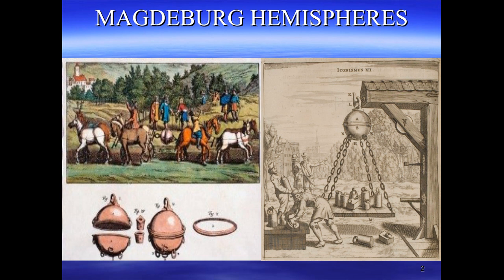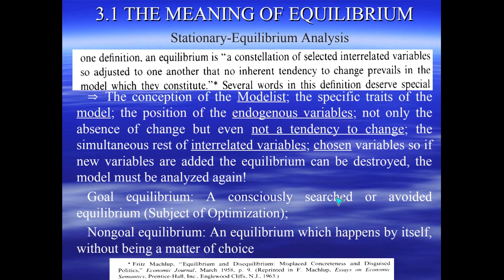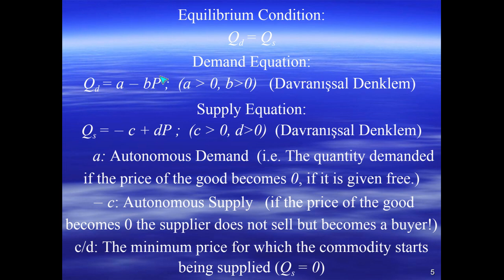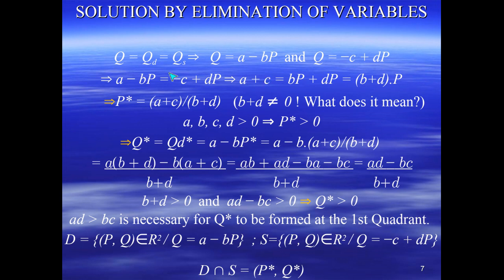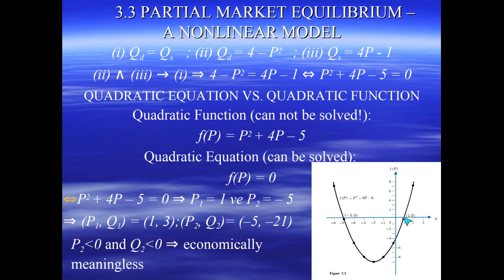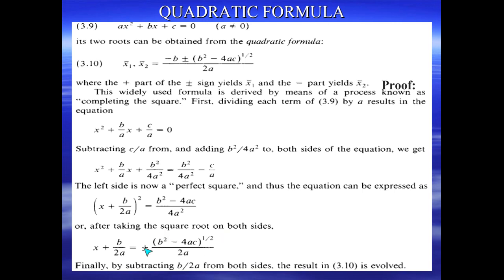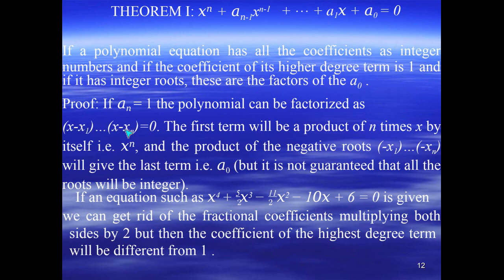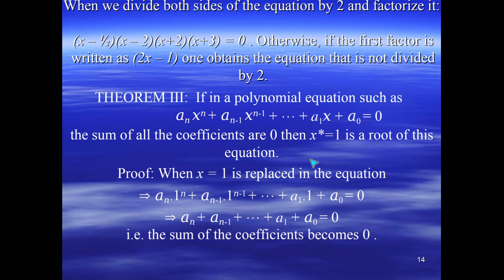2024 03 11 13 20 TB MATHEMATICS FOR SOCIAL SCIENCES LESSON 4